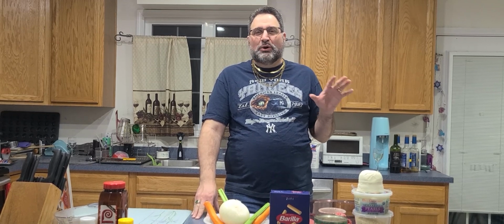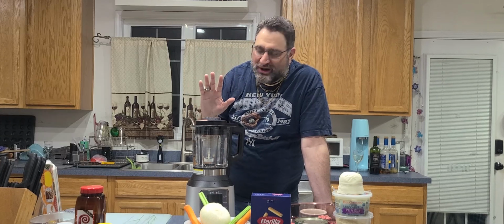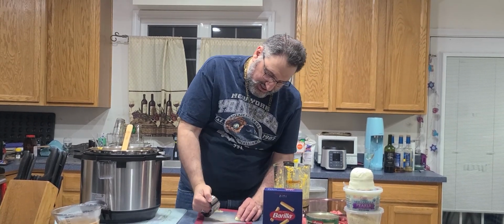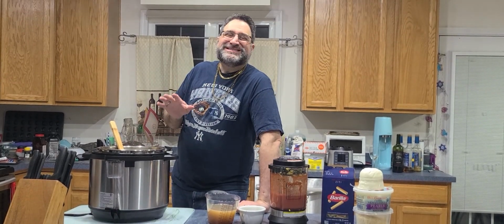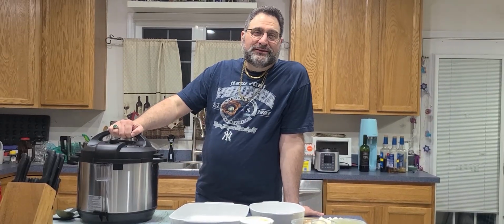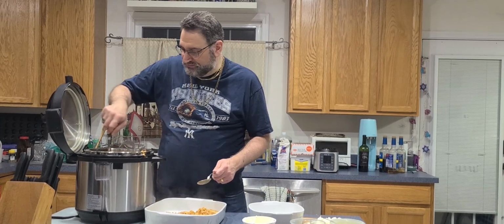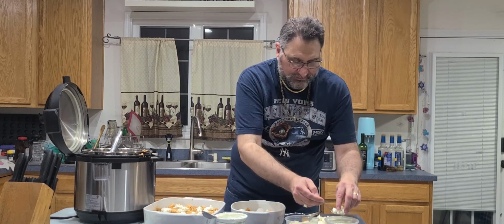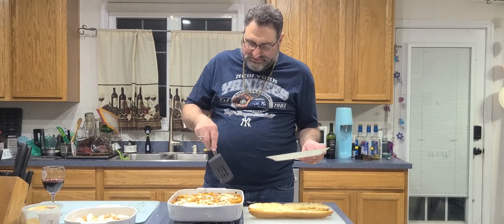Baked Ziti With Clouds by CK's Kitchen Channel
Who doesn't make baked ziti, right? We all do. When I was young, it was brown some onions and beef, pour in a jar of sauce, mix with ricotta cheese, fold in some cooked ziti, pop in a lasagna pan, cover with cheese, and bake. Baked ziti.

But, I ain't young no more. So now, I have stolen an instant pot shortcut Bolognese recipe from my buddy Jeff at @PressureLuck with a slight modification I lifted from @vincenzosplate and with all due respect to Cecil over at @SeasonLiberally for posting this just a few days after he posted his amazing looking Lasagna Bolognese. Go to each of these channels and search for their Bolognese recipes (along with all their other delicious dishes) for a better look at what a better cook (or actual trained chefs) would do to make a Bolognese. But this is mine, whattaya gonna do?